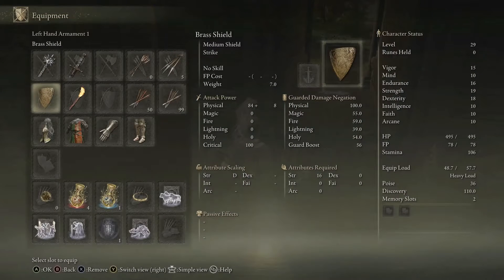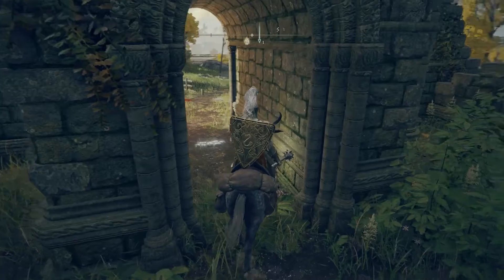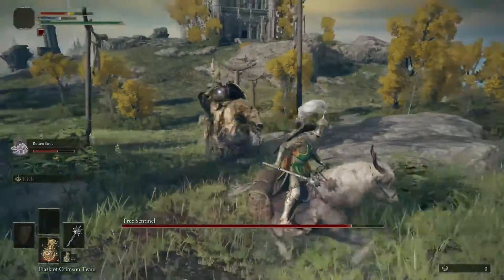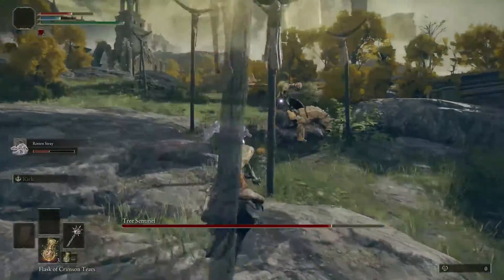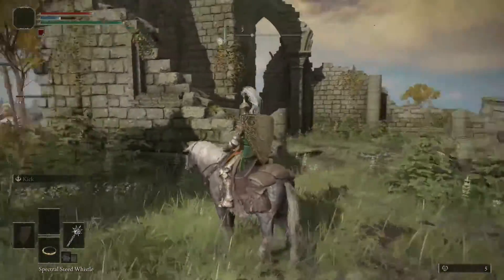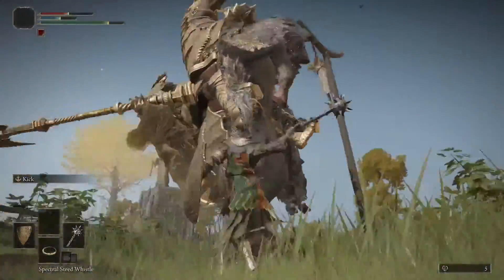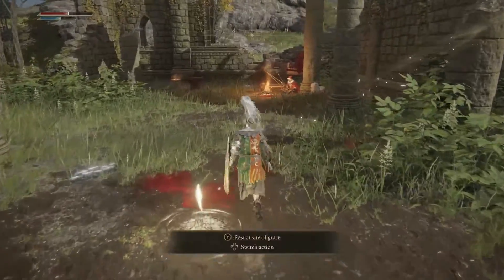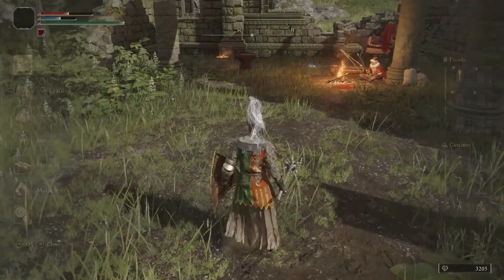Gaming | Elden Ring | Tree Sentinel Cheese - Easy Win Strategy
Having found this strategy a good way to easily beat Leonidas the Misbegotten I wanted to actually record the tactic in use. Here I'm using the tactic to defeat the Tree Sentinal who patrols the area around the Church of Elleh. You can see where to find the Morning Star and the Rotten Stray Ashes